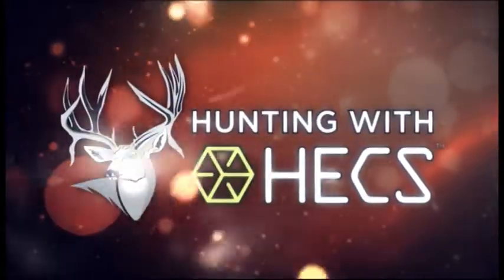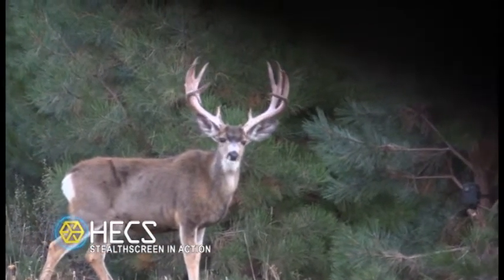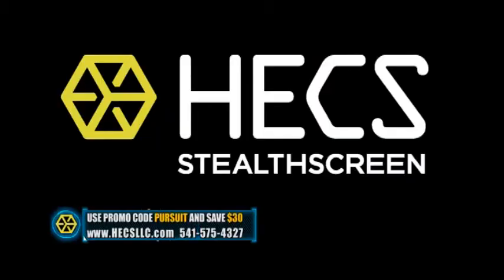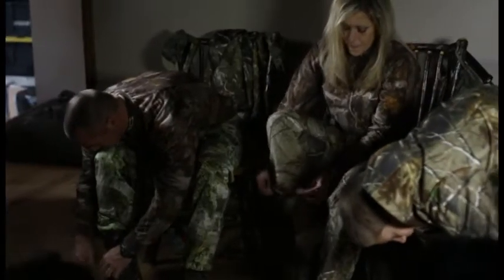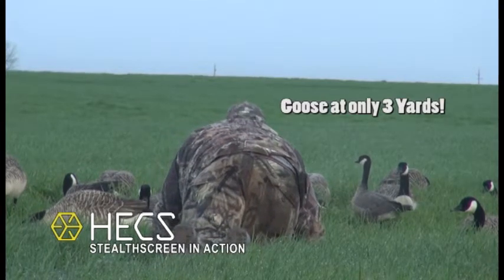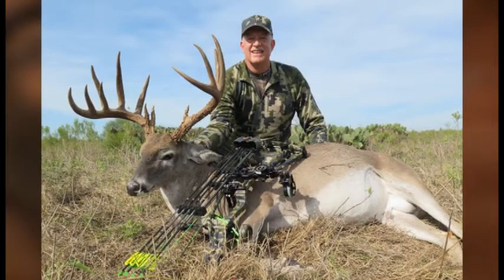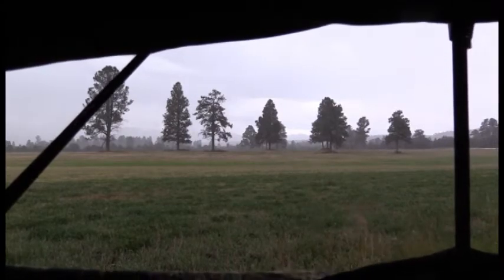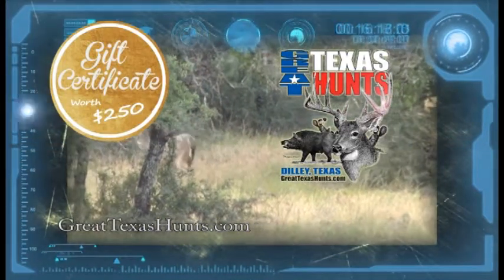Hunting with HECS: Three Generation Mule Deer Full Show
this week we follow 3 generations of the Slinkard family as they bowhunt  Mule deer using the HECS system. From the 2015 season of Hunting with HECS TV On the Pursuit Channel.